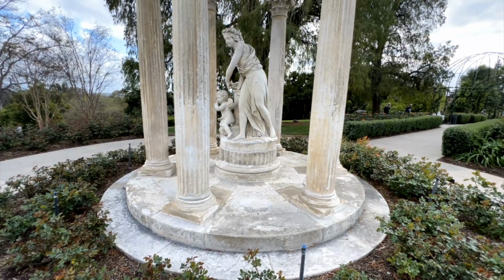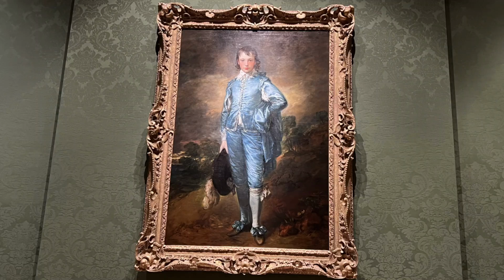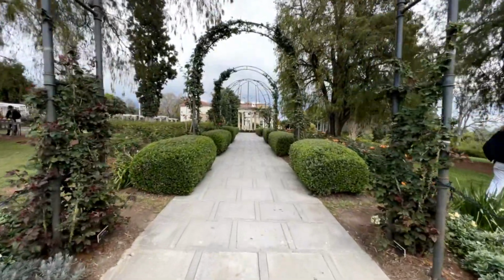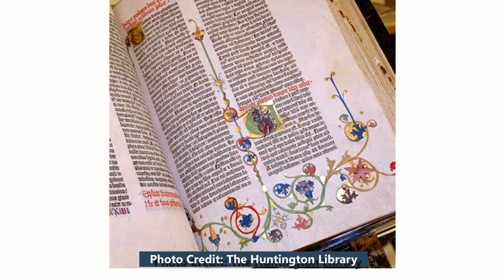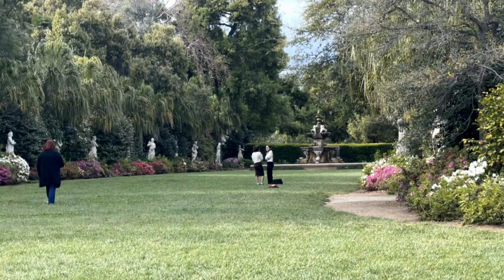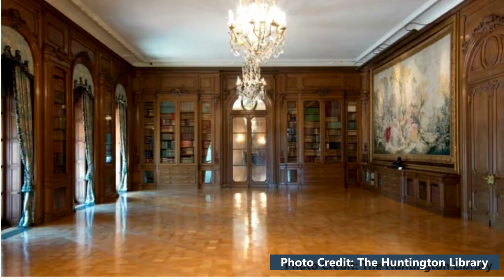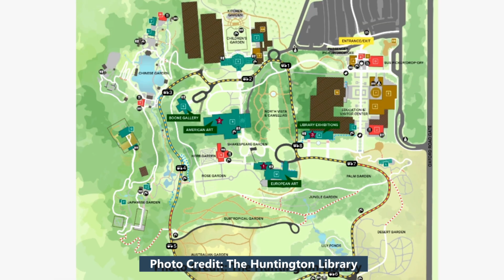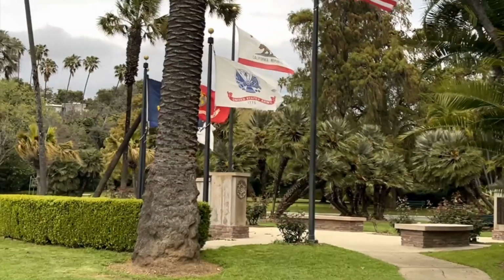10 Reasons to Visit the Huntington Library in L.A. County, CA [Free Tickets]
If you're visiting Southern California, a fantastic option for your itinerary is  a visit to The Huntington Library, Art Museum, and Botanical Gardens in San Marino, California.

In this video, I share 10 reasons to visit The Huntington, The Blue Boy, Pinkie, the stunning Japanese, Chinese, and Rose Gardens, the historic Gutenberg Bible, and more.

PLUS: I’ll share exactly how to get FREE Huntington tickets (first Thursday of the month) — including the timing trick that gives you the best chance of snagging them before they sell out.

Whether you're planning your first visit, looking for the best gardens to explore, or want to save money on tickets, this guide will help you plan the perfect day at The Huntington Library, Art Museum, and Botanical Gardens.

CHAPTERS:
Reason 1: 0:20
Reason 2: 0:44
Reason 3: 1:10
Reason 4: 1:35
Reason 5: 2:28
Reason 6: 2:55
Reason 7: 3:30
Reason 8: 4:13
Reason 9: 4:45
Reason 10: 5:01

📍 Located in San Marino / Pasadena, The Huntington is one of the most beautiful places in Southern California — perfect for anyone who loves art, history, and gardens.